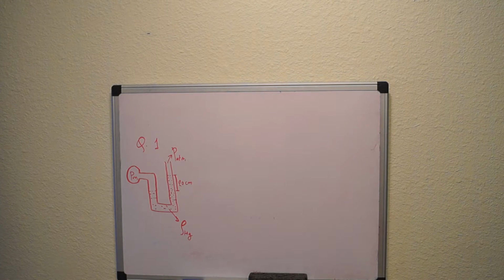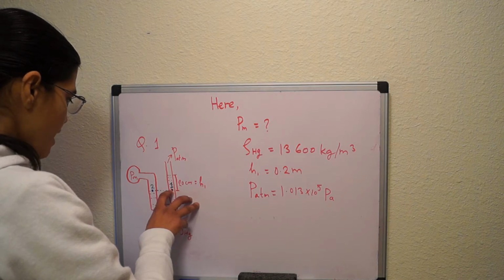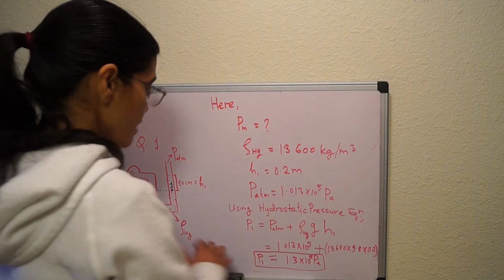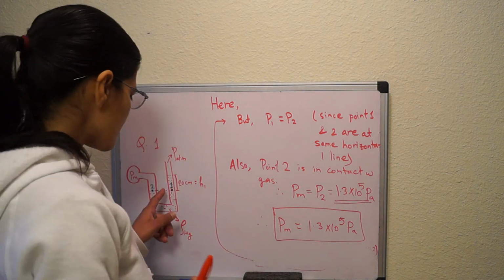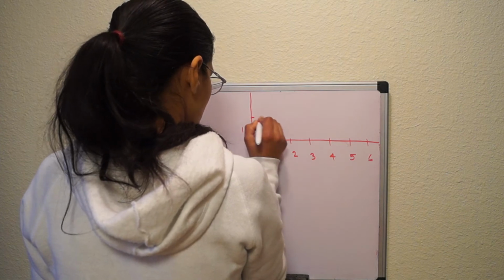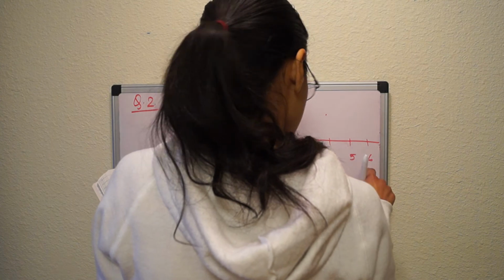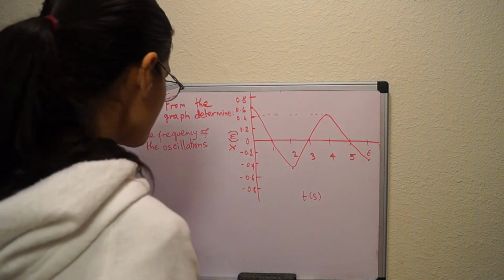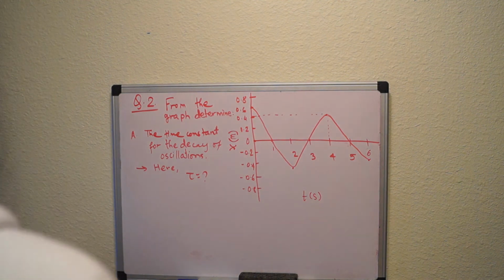Exam 1 review cont1